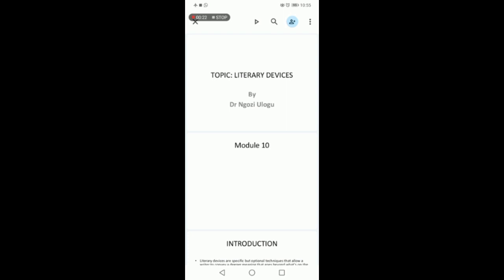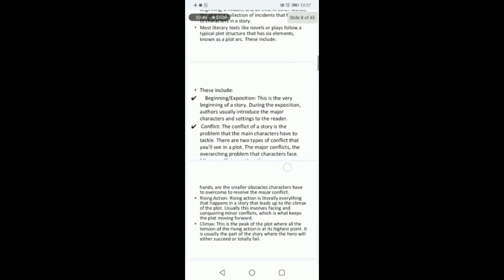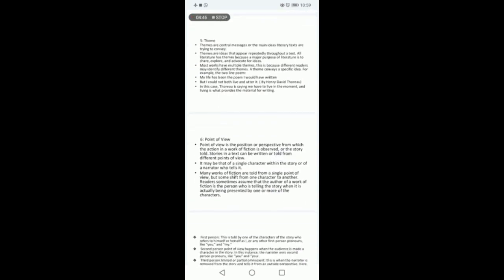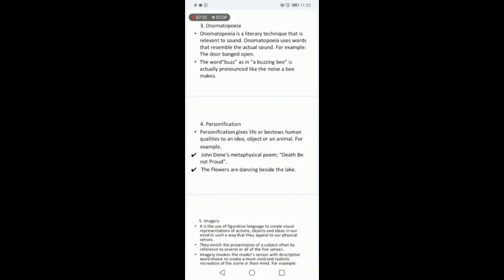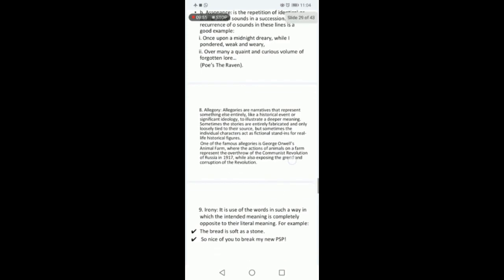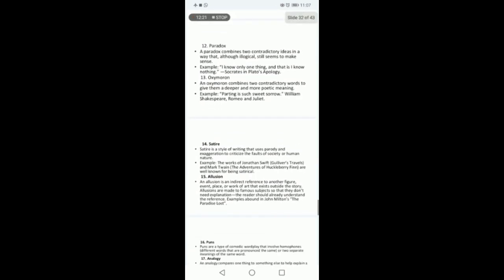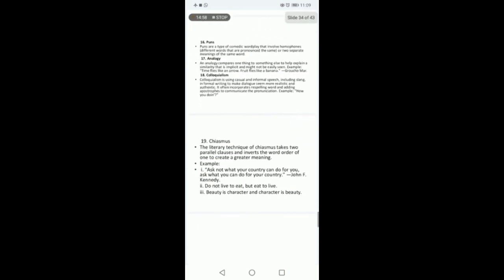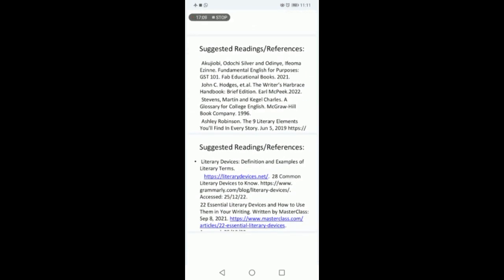GST 101 (Use of English I) Module 10 by Dr. Ngozi Ulogu